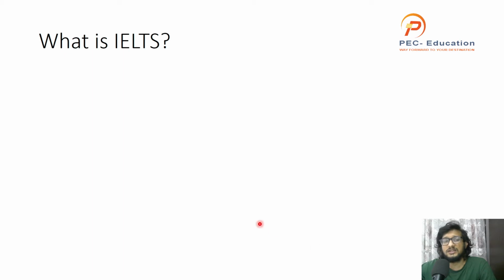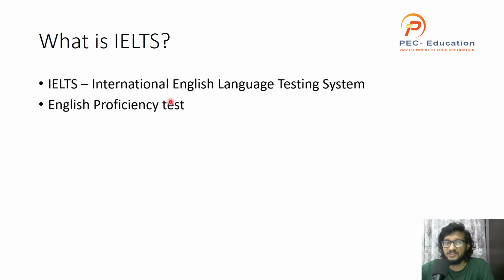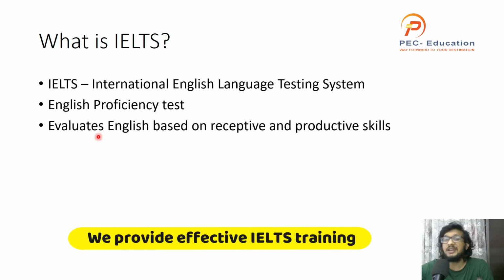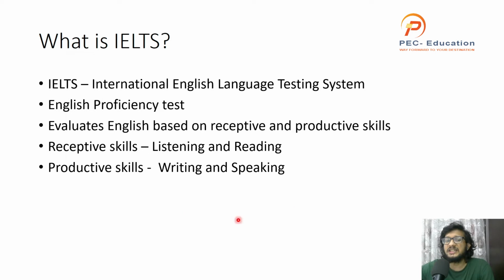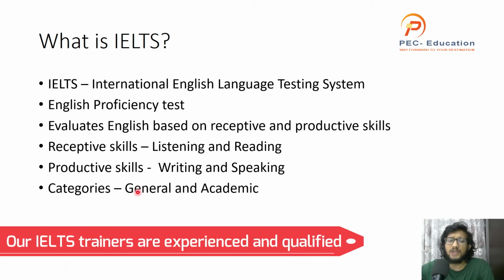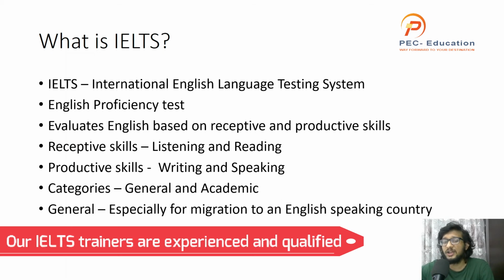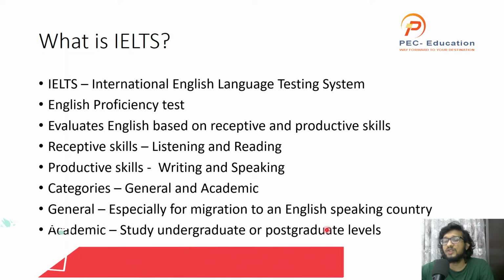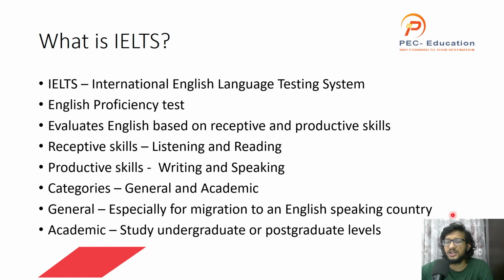IELTS Basic Introduction: IELTS Coaching | Why you need IELTS for study abroad & Immigration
We the PEC-Education is an English test preparation Center based in Mirpur, Dhaka Bangladesh operating since 2016. We have another branch in Uttara which we have resumed in December 2020. Our core operation is to provide PTE Academic English test training, IELTS Coaching, Spoken English as well as overseas Education Consultancies at different Universities & Colleges in the country like USA, Canada, UK & Australia.

Our overseas education services vertical is the belief that knowledge truly is power. PEC Education consultants at its overseas education services department counsel students to help them find their best place and subsequently find them the most compatible institution with which to learn. Everything from student evaluation and university selection to visa processing is handled in-house by our dedicated team at our overseas education services department. Here in this video, we have discussed IELTS basic Introduction, IELTS Coaching, and why you need IELTS for study abroad & Immigration.